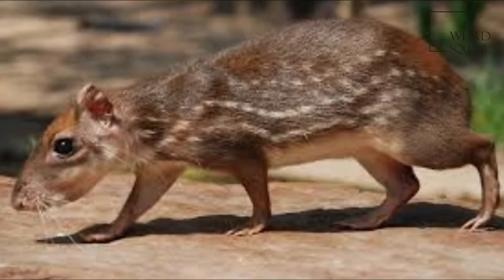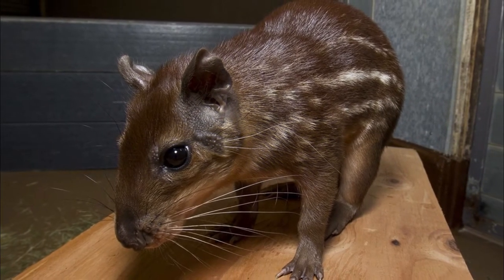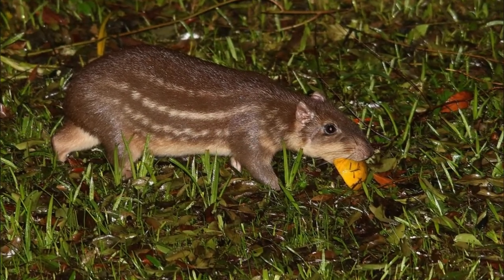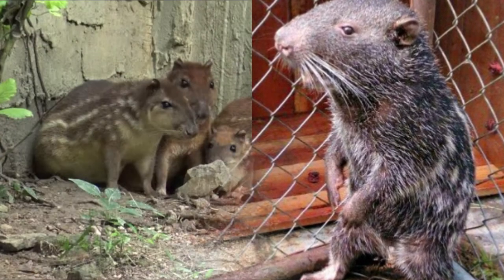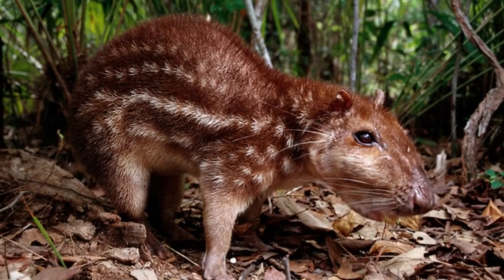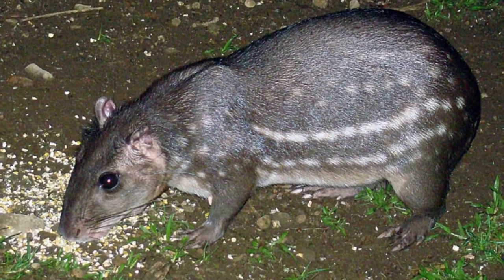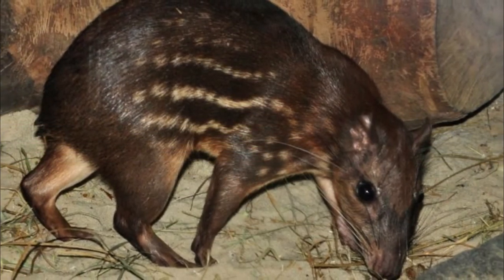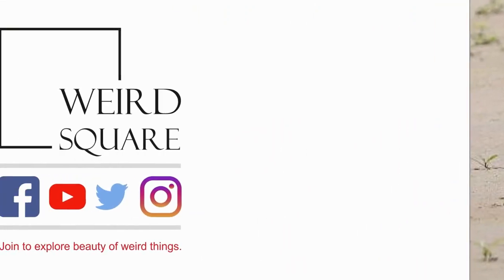Interesting facts about Paca by weird square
A paca is a member of the genus Cuniculus of ground-dwelling, herbivorous rodents in South and Central America. It is the only genus in the family Cuniculidae. They are large rodents with dots and stripes on their sides, short ears, and barely visible tails. They are also referred to as "gibnuts" or "royal rats".
The Smithsonian Tropical Research Institute in Panama has studied the possibilities of developing the paca as a viable high-priced food supply for the tropics.
Pacas are 50–77 cm (20–30 in) in length, excluding the 13–23 cm (5.1–9.1 in) short tail, weigh 6–14 kg (13–31 lb), and are the sixth-largest rodents in the world. Similar to guinea pigs, they have square heads, small ears, sides patterned with spots and stripes, and virtually invisible tails.
With large hind limbs, small fore limbs, and cone-shaped bodies, pacas are similar in appearance to the deer-like, ungulate chevrotains, and like them have four to seven horizontal lines of blotches and stripes along their flanks. They have a heavy and robust appearance, though their legs are long and relatively tiny. Their small ears are set high on their heads. They have four toes on their fore feet and five on their hind feet (of which two are short and hardly touch the ground) and they have stout nails that resemble small hooves. In young pacas, the skin is covered with horny scales about 2 mm (0.079 in) in diameter; perhaps these scales have a protective function against smaller predators. There is virtually no difference between sexes. They can live up to 13 years in the wild. Animal planet | Discovery | Netflix | Documentary | Animal World